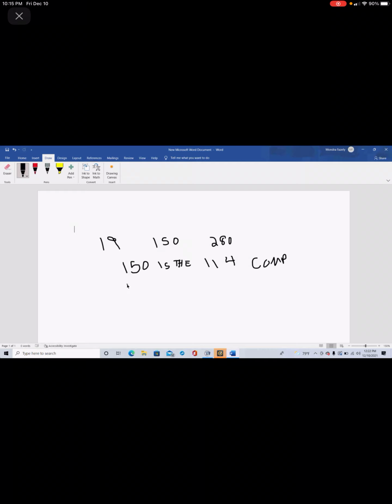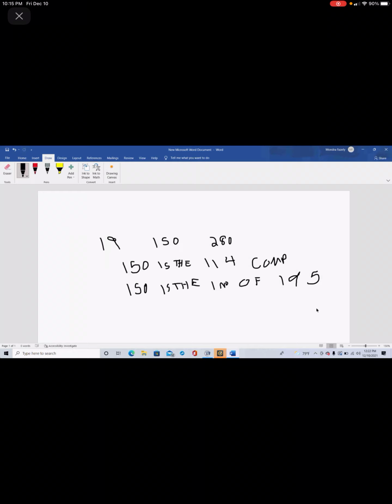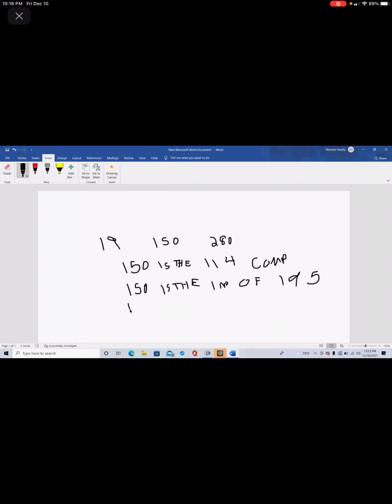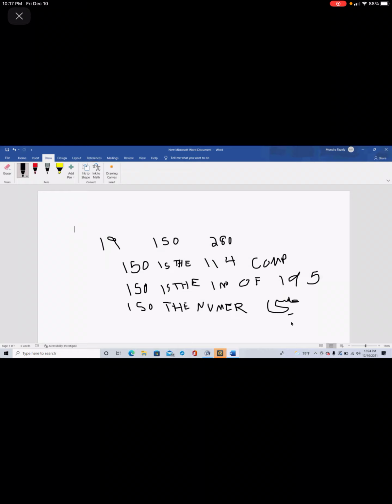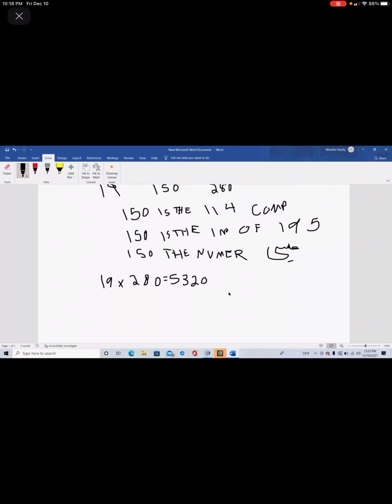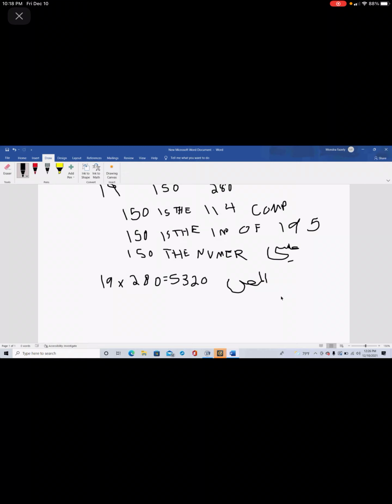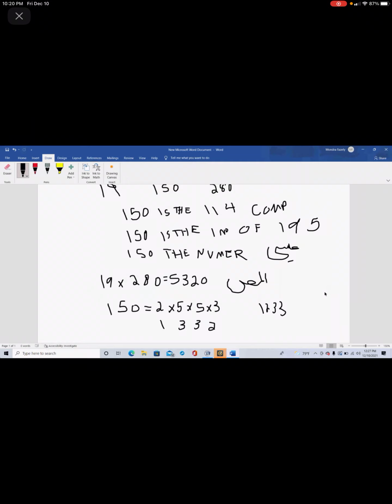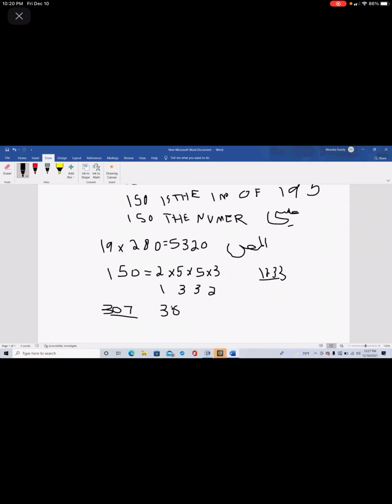Friday 12.10.2021 Prayer #2 by Dr.Fazely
Friday Prayer #2
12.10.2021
19th Quad and Qunit Primes.